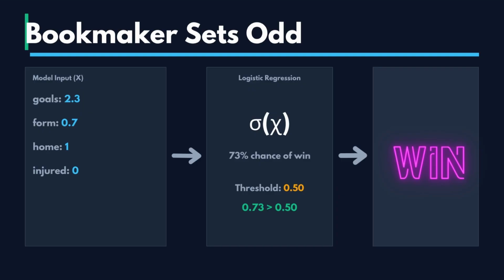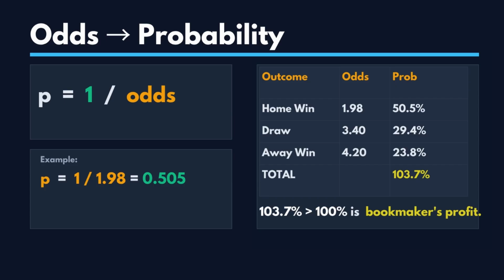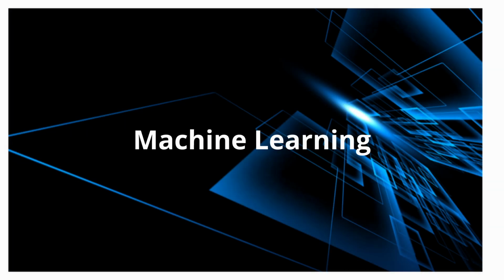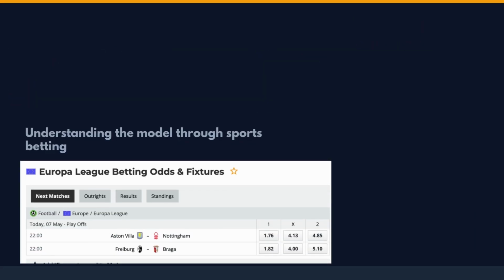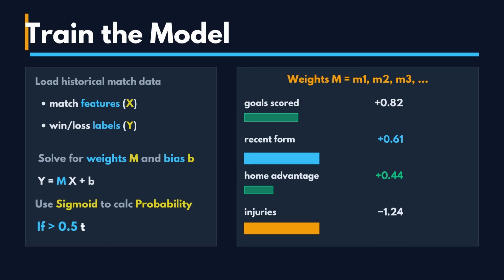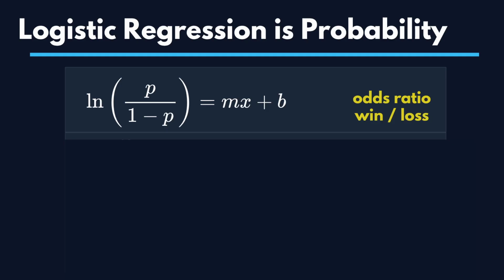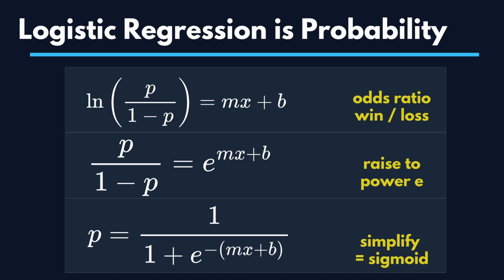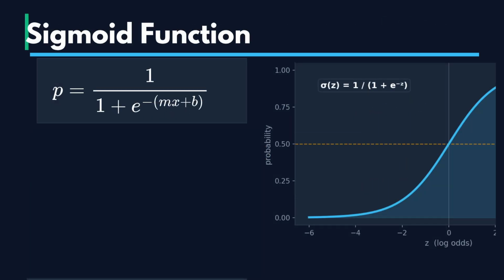Logistic Regression is Sports Betting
Most people encounter logistic regression as a machine learning algorithm.

But the core idea behind logistic regression appears in a much more familiar place: sports betting.

In this video, we build an intuition for logistic regression by looking at how betting odds are converted into probabilities. Along the way, we explore:

• bookmaker odds
• implied probability
• the sigmoid function
• probability mapping
• why logistic regression outputs values between 0 and 1
• how machine learning models turn numerical inputs into predictions

Instead of starting with abstract mathematics, this video approaches logistic regression through a real-world system that millions of people already understand intuitively.

Topics covered:
- Logistic regression
- The sigmoid function
- Sports betting odds
- Implied probability
- Machine learning intuition
- Classification models
- Probability theory

Hypatia Academy explores Python and C programming, machine learning, algorithms, CUDA/GPU computing, Arduino, and technical education through long-form visual explanations.

Music and archival footage used under their respective licenses where applicable.

Archival football footage: “Wedstrijd om de Nederlandse voetbalbeker” (1944) by Polygoon Hollands Nieuws / Nederlands Instituut voor Beeld en Geluid, via Wikimedia Commons.
Source: Wikimedia Commons file page